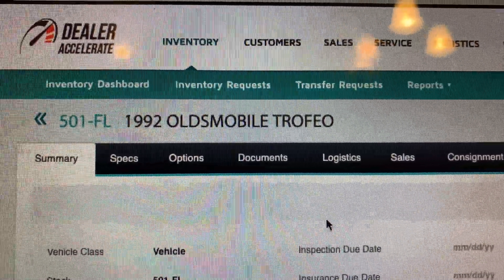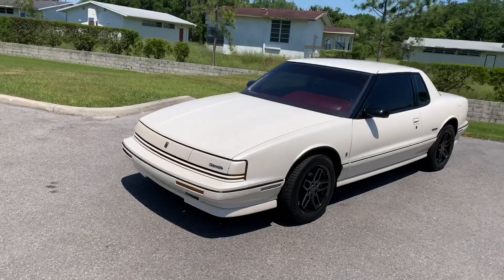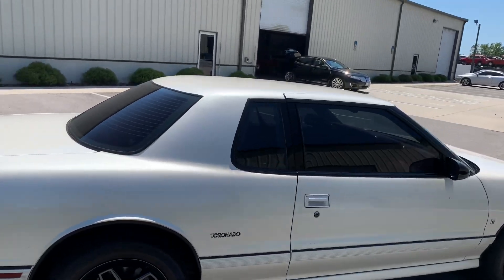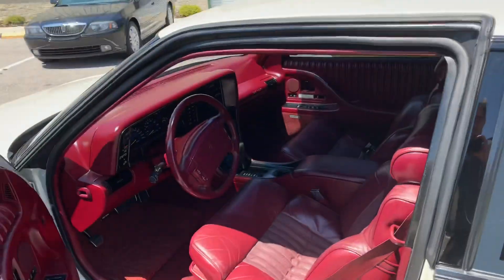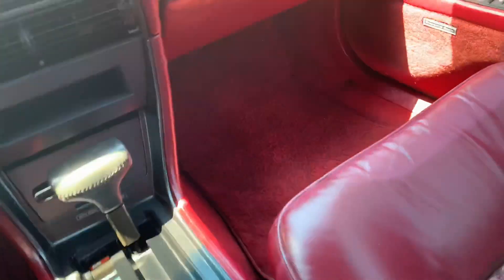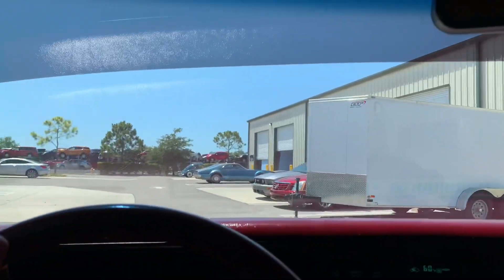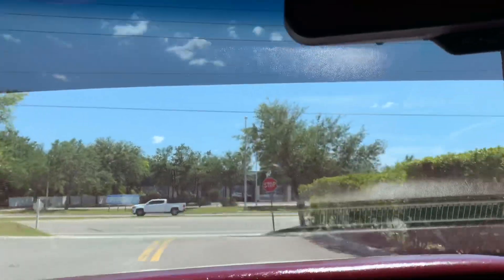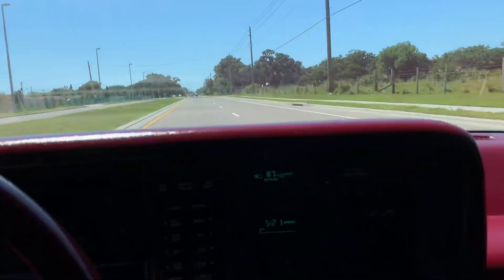1992 Oldsmobile Trofeo #501